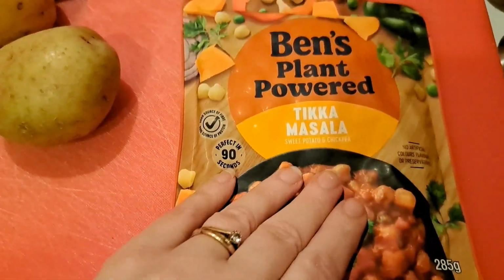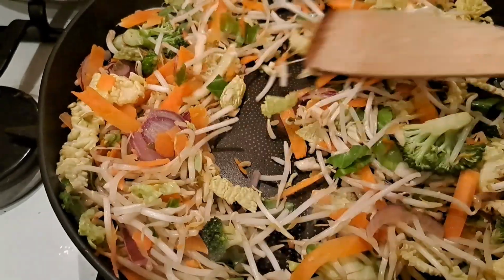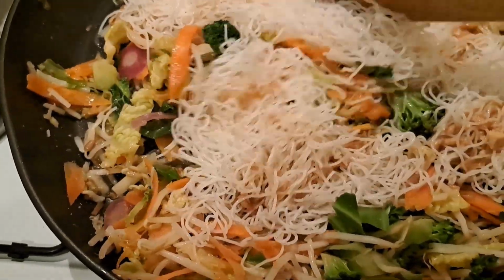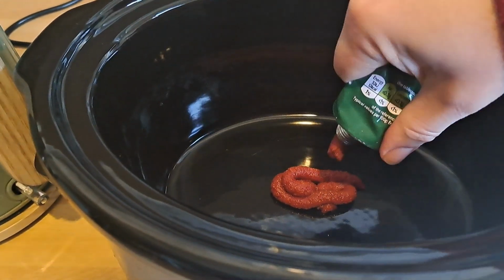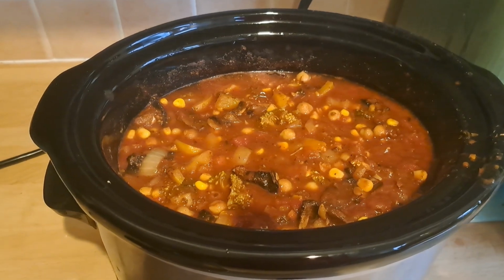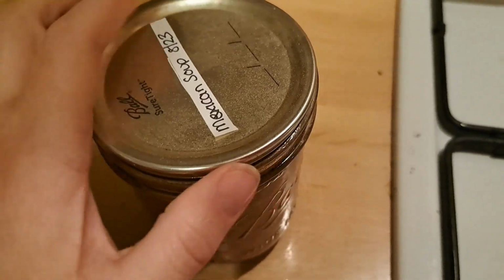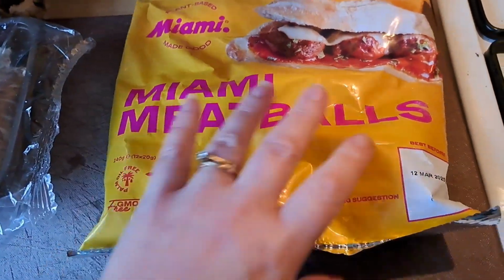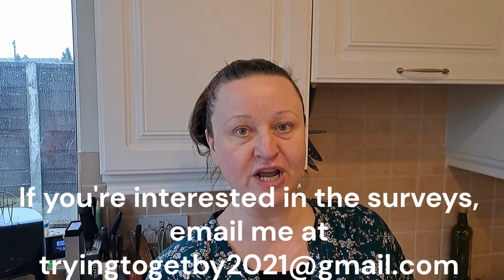HOW WE MAKE BUDGET MEALS - RESOURCES WE USE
We use a variety of resources to help us keep our budget low, have a look and see if any of these can help you.
Olio
The Bread and Butter Thing
Shopmium
Checkoutsmart
GreenJinn
And I also get vouchers from completing surveys